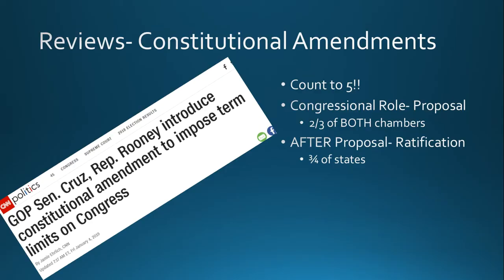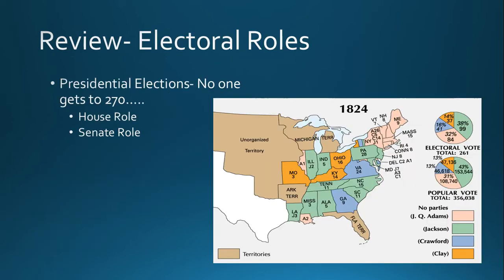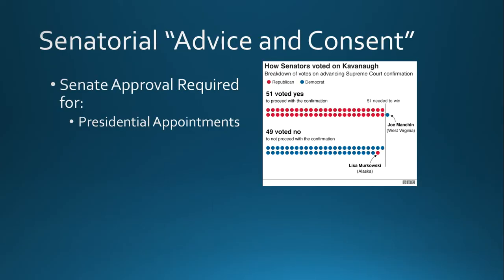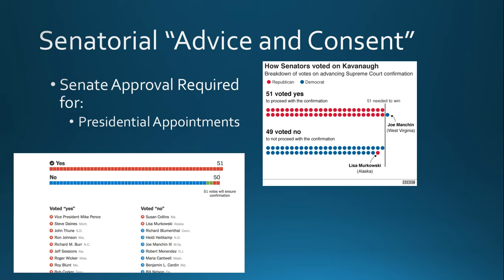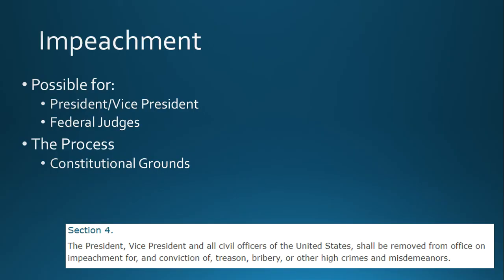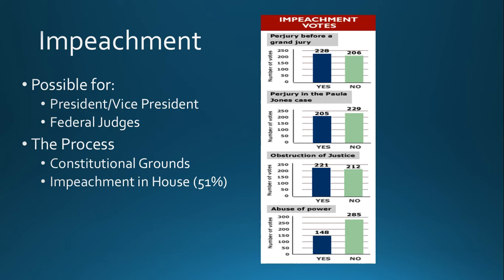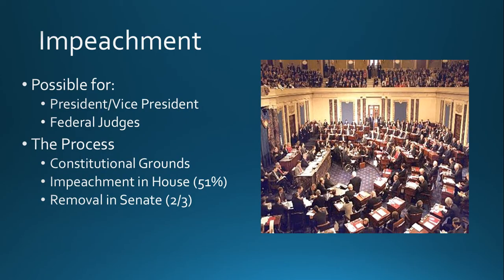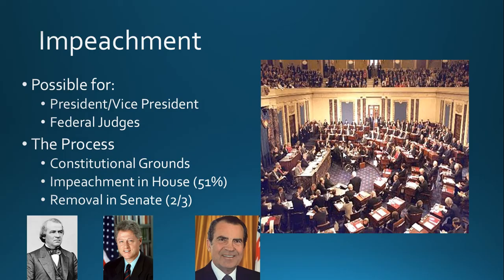Non-Legislative Powers of Congress